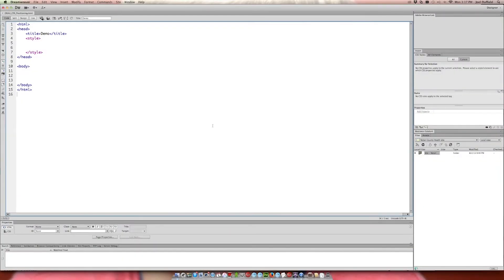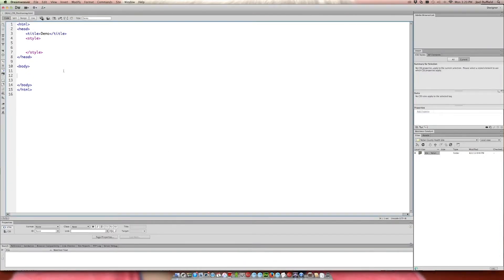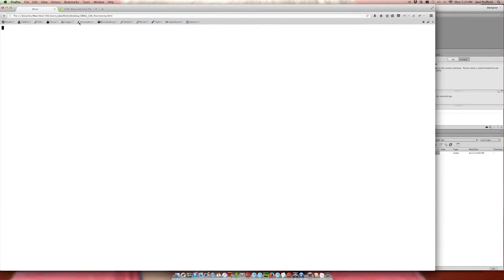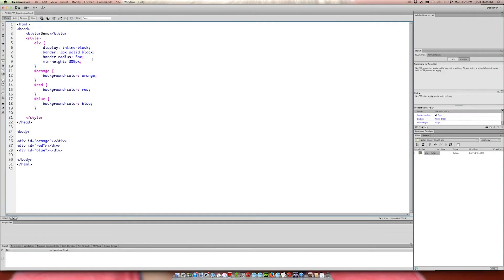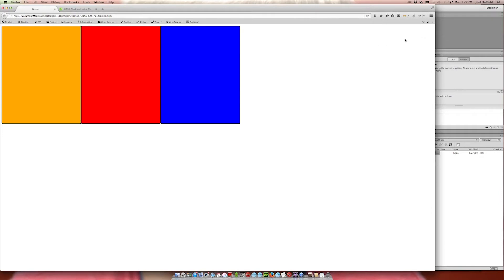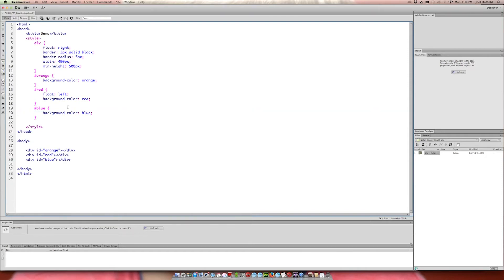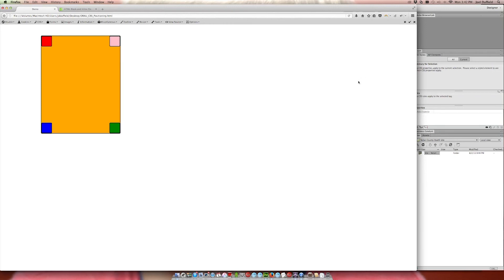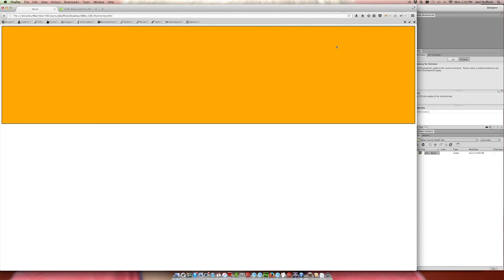CSS Positioning (Static, Absolute, Relative, and Fixed) - by Joel Duffield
This beginner CSS lesson covers static, absolute, relative, and fixed positioning. It also takes a look at float left and right and the difference between inline and block-level elements.